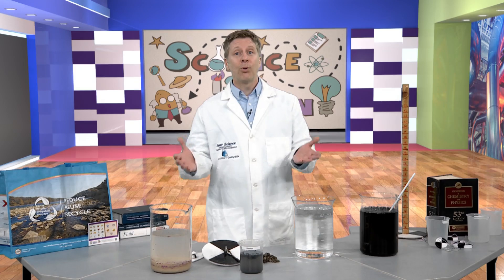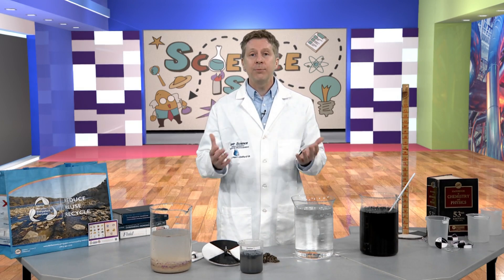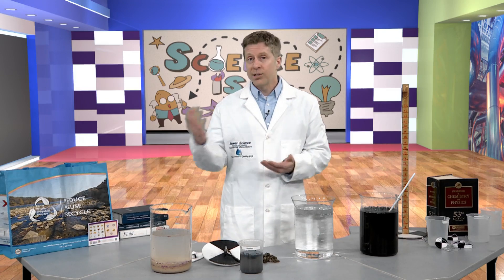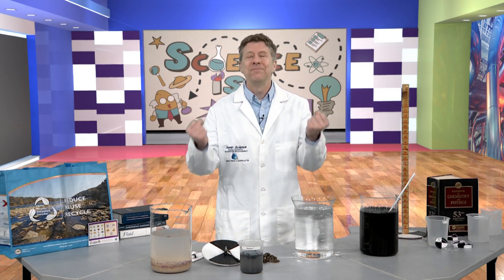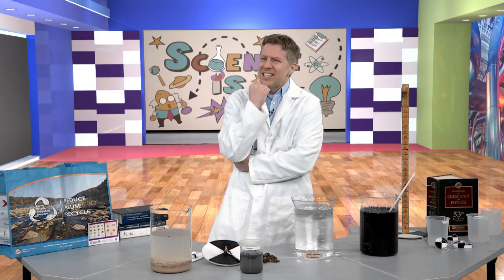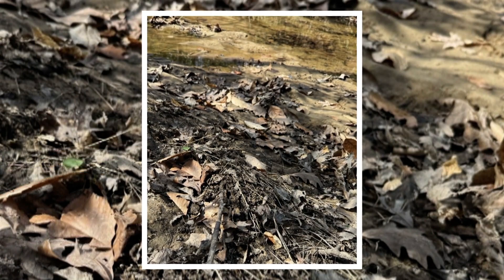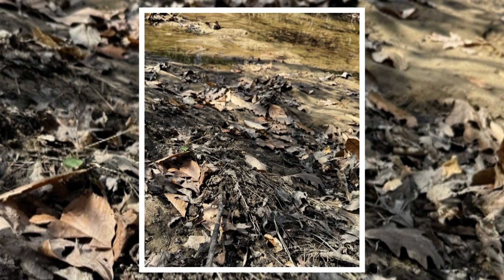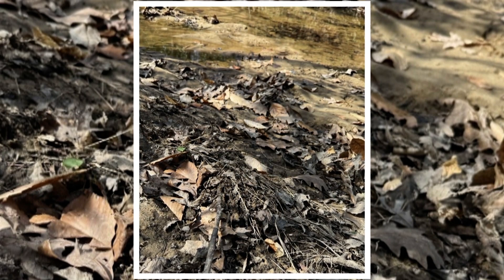What is Turbidity in Water?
One indicator of water quality is turbidity. Turbidity measures the ability of a light beam to travel through water. As sunlight shines through clean water, fish and aquatic plants can survive and thrive.  Learn how you can help keep our waterways clean and healthy.